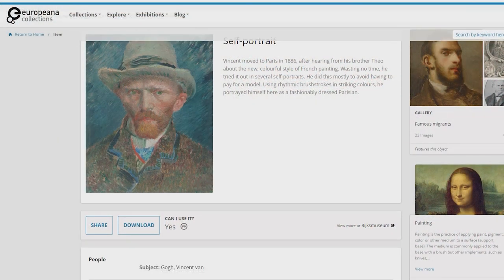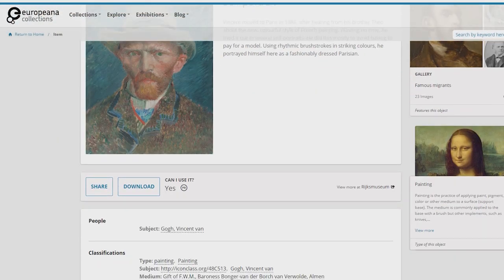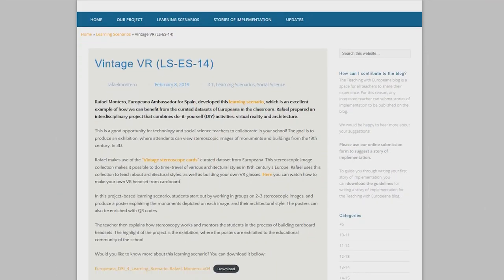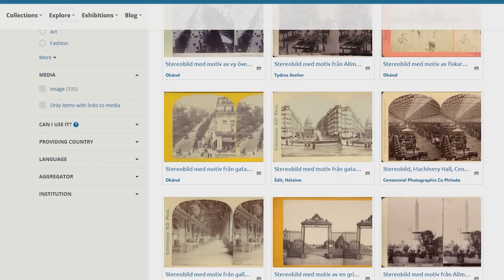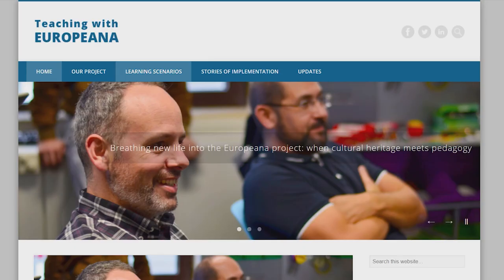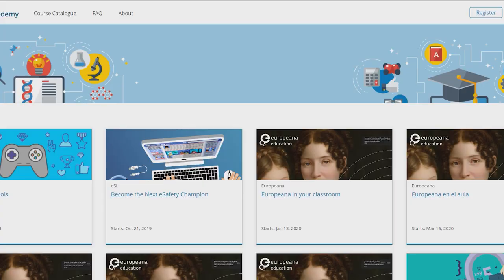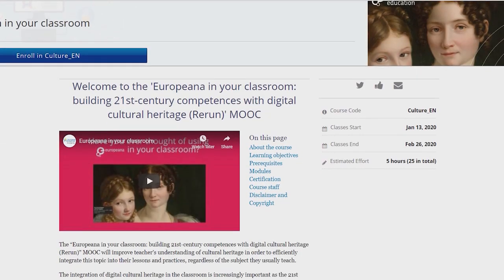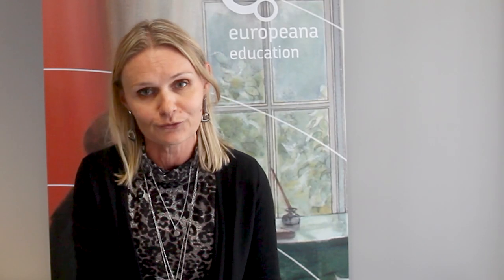Inquiry-Based Learning (IBL) with Europeana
Inquiry-Based Learning explained!

Learn more about IBL, register to the “Europeana in your classroom” MOOCs and find out how to implement this method and connect it to Europeana resources! The MOOC will be available in 5 languages (English, Spanish, Portuguese, French and Italian) in 2020. and register now!